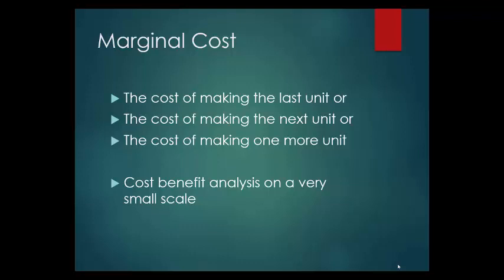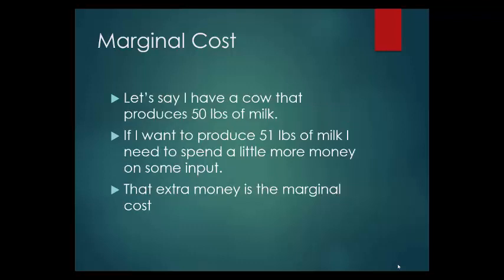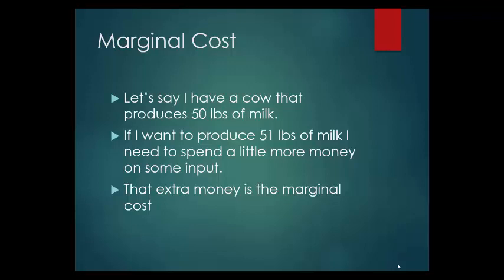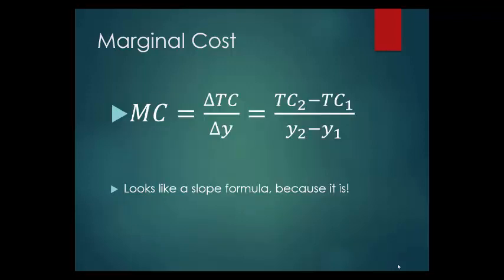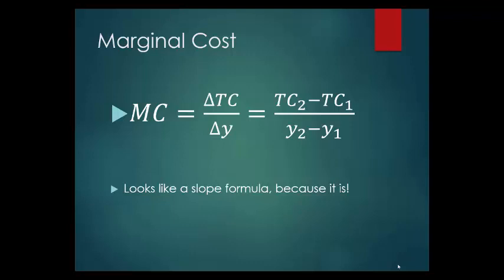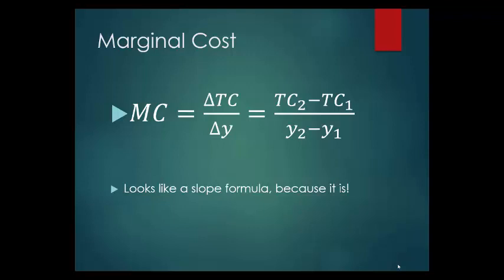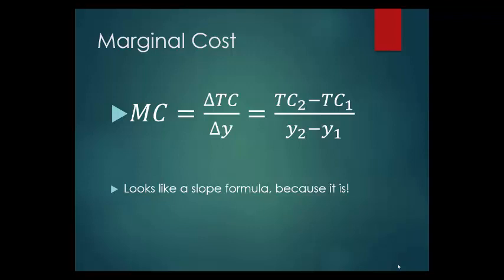Marginal Cost -- The Costs of Production Part 3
In this video we learn how economists break costs down into average, total, fixed, variable, and marginal.